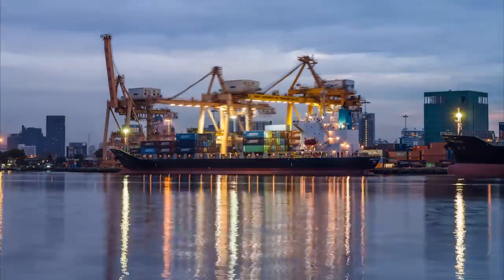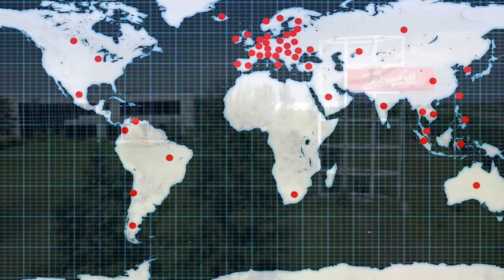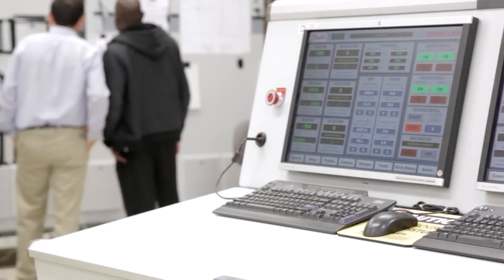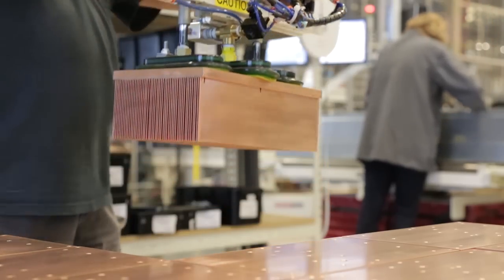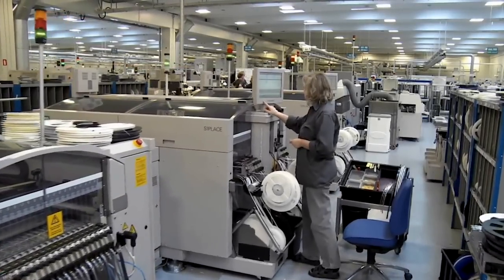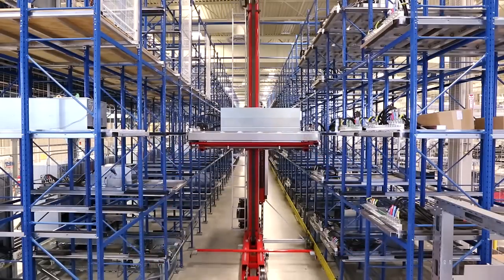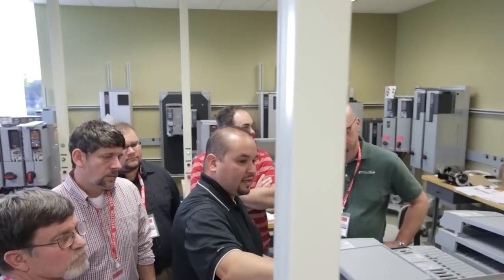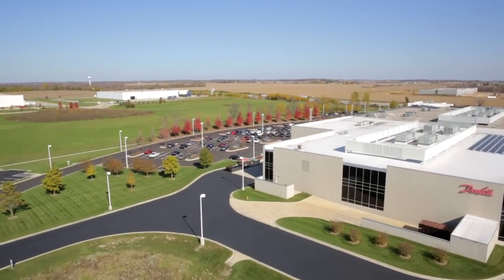Danfoss is Engineering Tomorrow at the High Power Competency Center in Loves Park Illinois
Tour the Danfoss Drives High Power Competency Center in Loves Park, Illinois and discover the passion, commitment, and innovation that is Engineering Tomorrow.